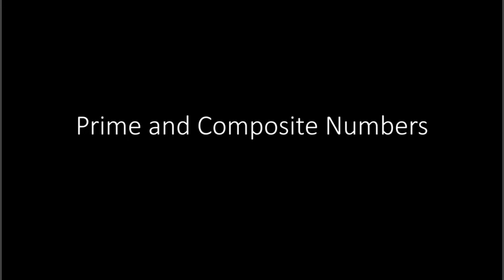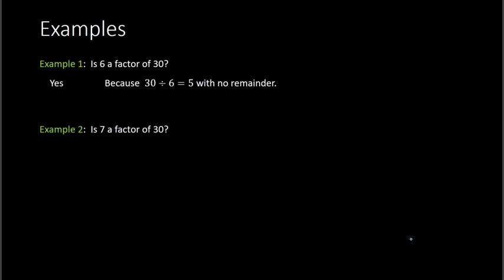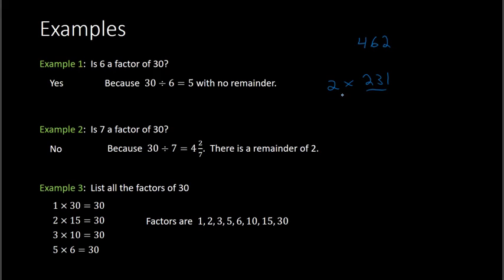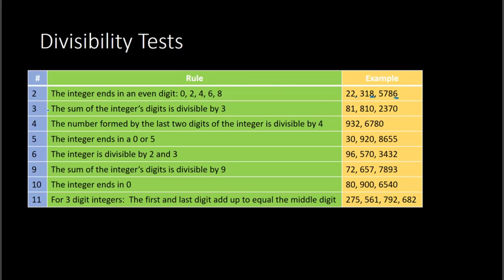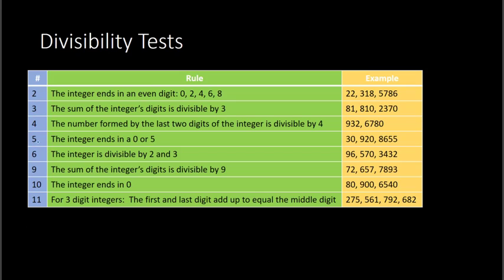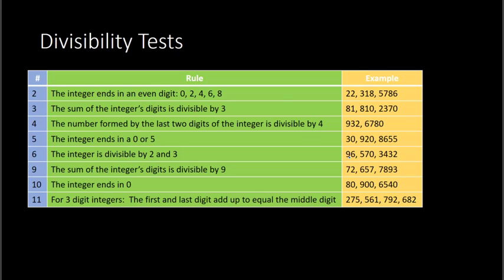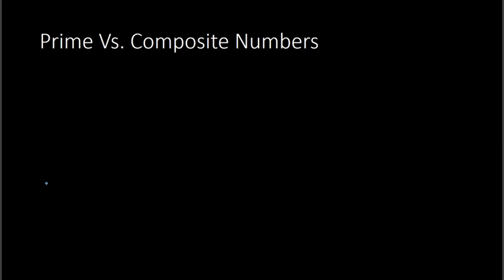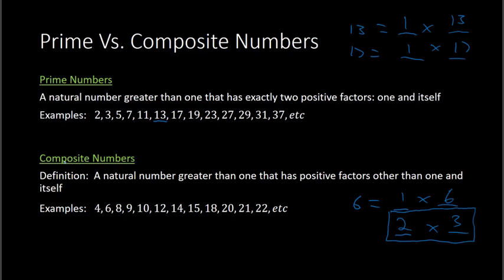Prime and Composite Numbers (Pre-Algebra)